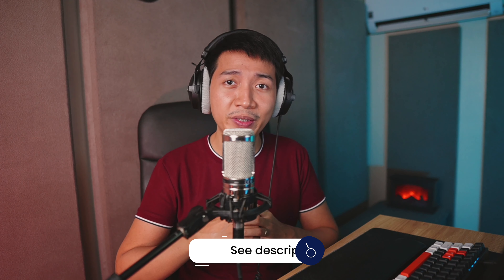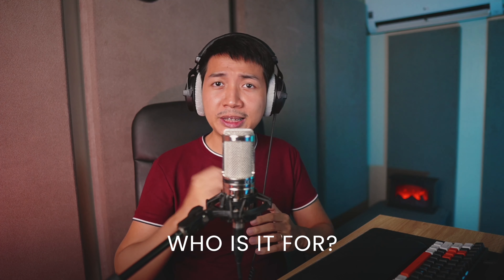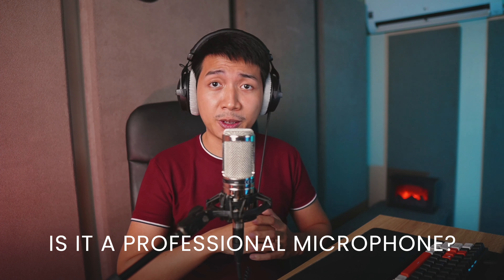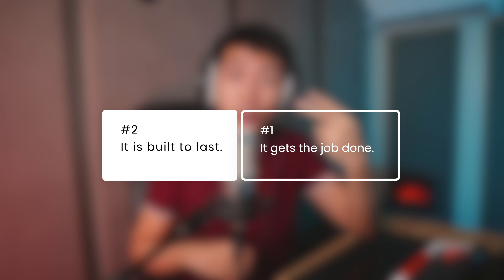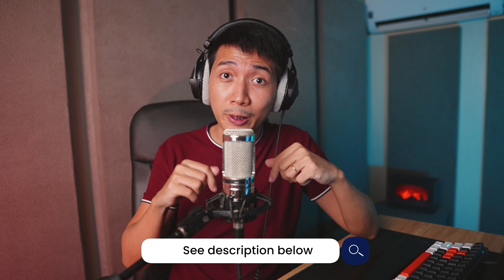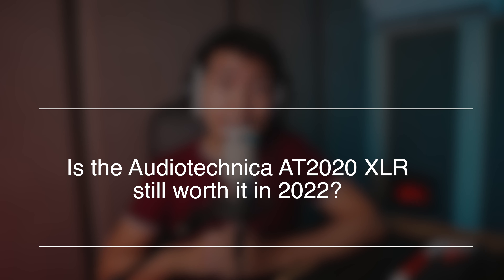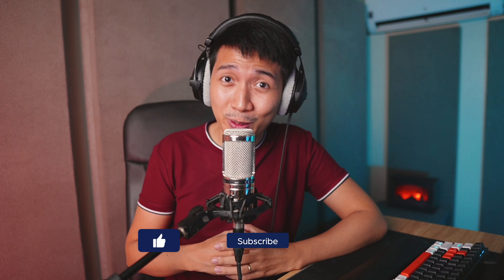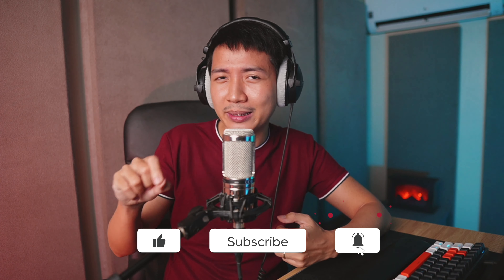Audio Technica AT2020 Review (Still worth it in 2022?)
Intro:

00:00 Intro
00:30 Who is it for?
01:15 AT2020 USB
01:36 AT2020 USB+
01:57 AT2020 XLR
02:20 Is th AT2020 a professional microphone?
03:15 Plosive Test
03:21 Plosive Test with Mic Technique
03:27 Raw Vocals
03:33 Podcastage OBS Filters applied
03:38 Support the Channel
03:55 What's a Condenser Microphone?
4:23 AT2020 vs SM7b
4:38 Air Conditoner Off
4:48 Air Conditoner On at Lowest Setting
4:52 Podcast Use
4:58 Singing Use
5:21 Voice Acting Use
5:40 Is it worth it?
6:23 Outtro